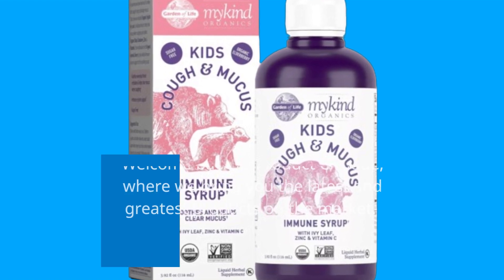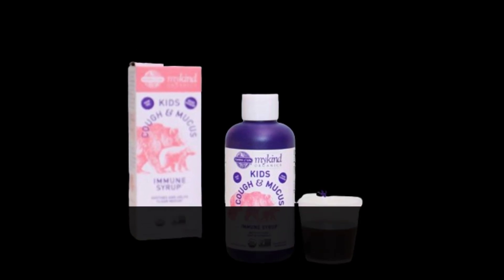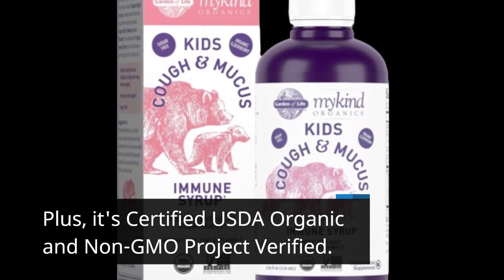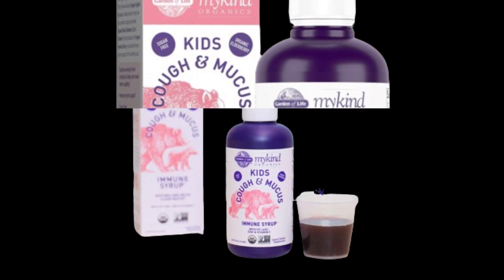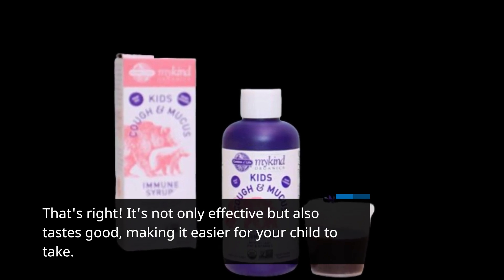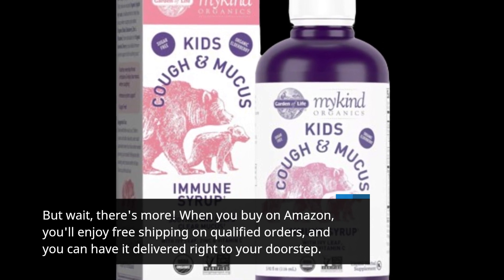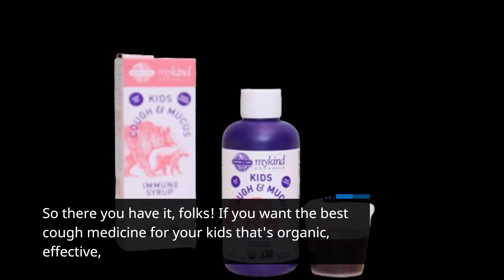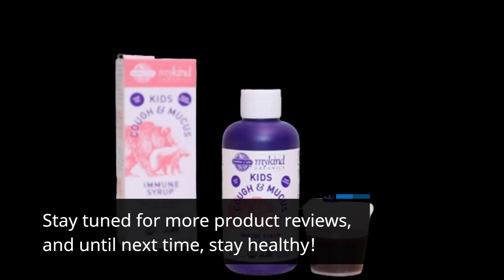👧 Best Cough Medicine For Kids | Soothe Your Little Ones | Banish Coughs and Colds 👧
Amazon Product Name : Best Cough Medicine For Kids

Explore the top choices for the Best Cough Medicine for Kids in this comprehensive review. We'll delve into the world of children's healthcare to help you find the perfect cough medicine to provide relief and comfort for your little ones. Discover the key features and benefits of the Best Cough Medicine for Kids options available, ensuring you have a safe and effective solution to alleviate coughing and congestion. Upgrade your child's wellness toolkit with the Best Cough Medicine for Kids, designed to help them feel better and breathe easier when battling colds and coughs.